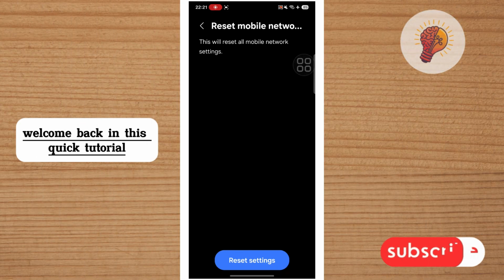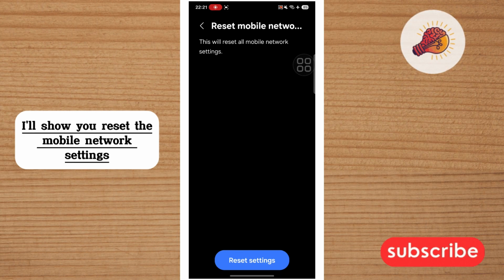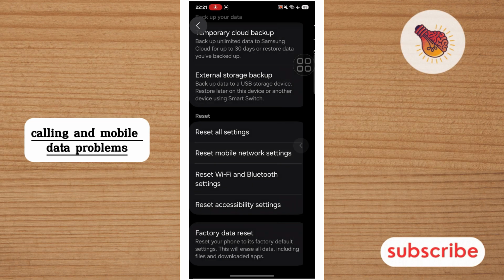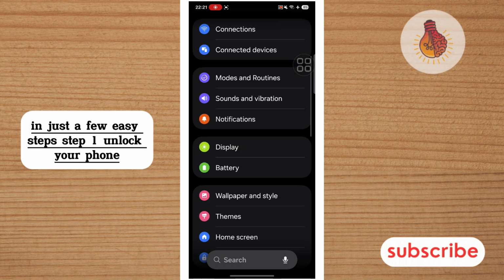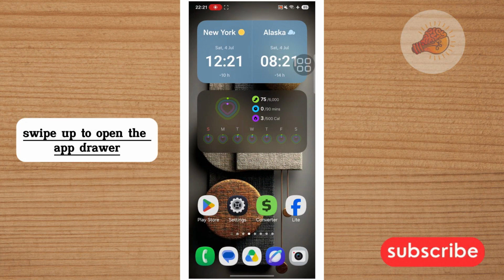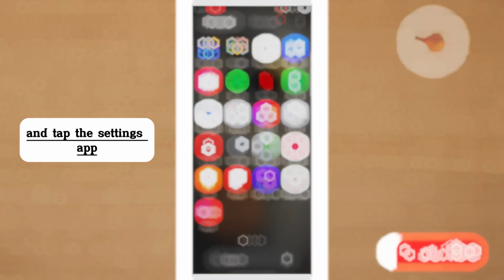Reset Mobile Network Settings on Android Phone | Fix Signal & Mobile Data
Fix weak signal, mobile data, and calling issues on your Android phone by resetting mobile network settings. Follow this quick step-by-step guide to restore your connection in 2026?